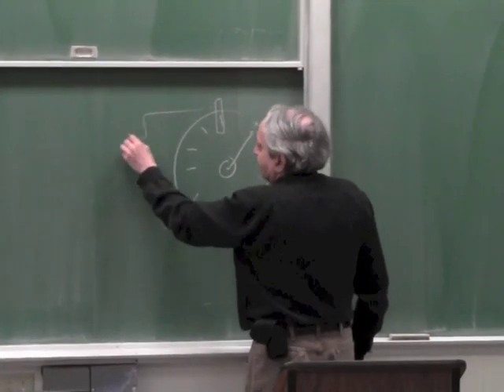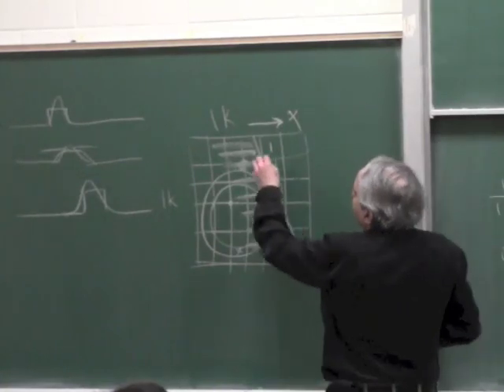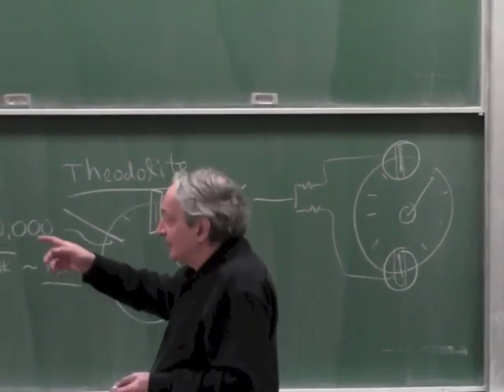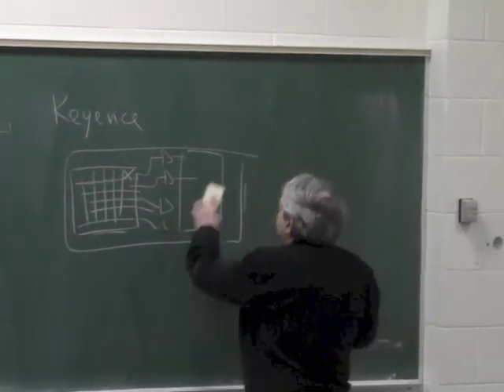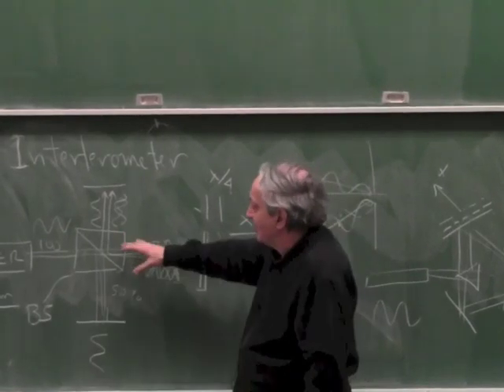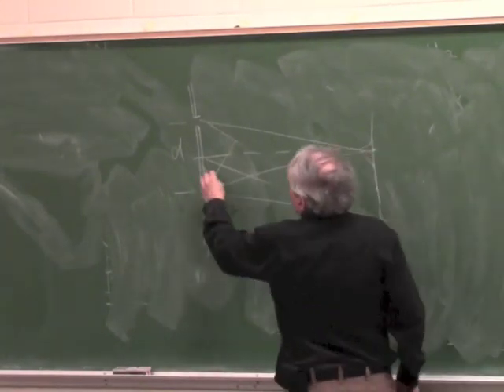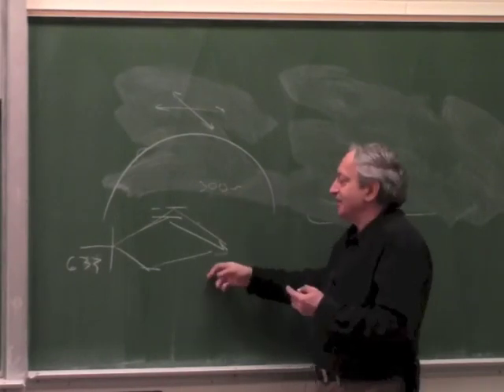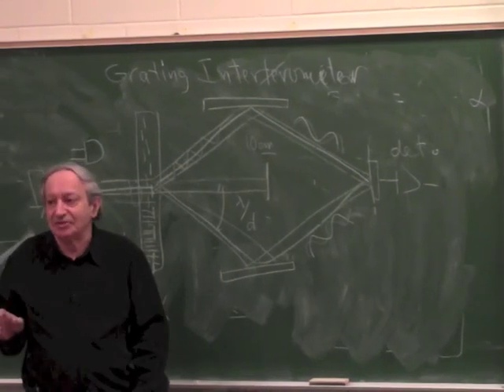07 Optical Encoders, Cameras, and Interferometers